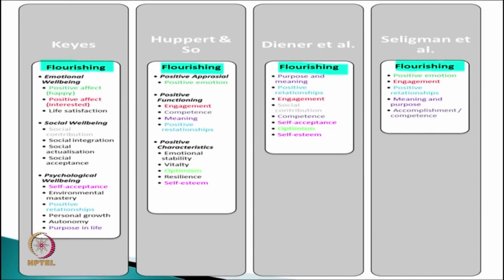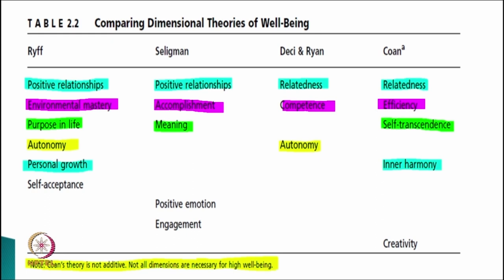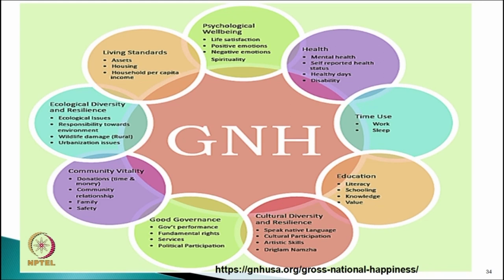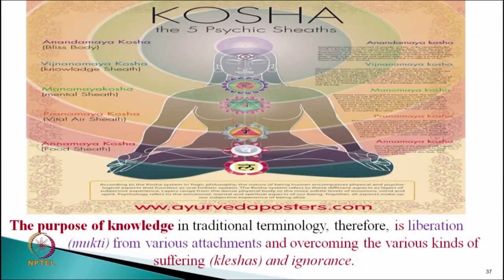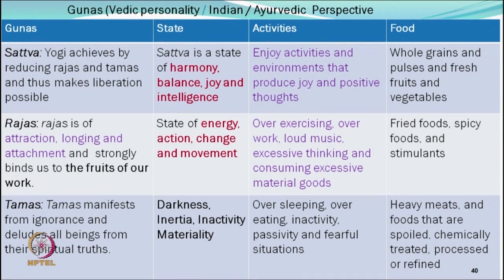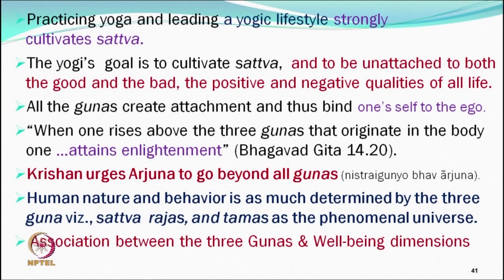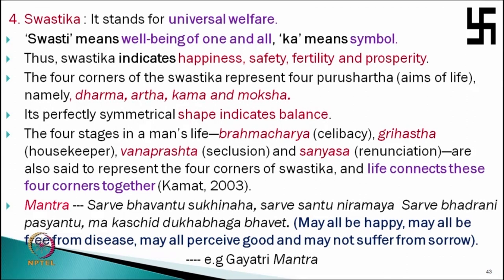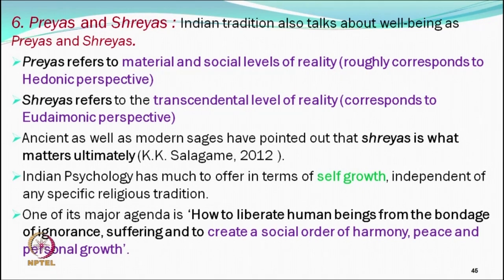Happiness & Well-Being: Part-1(Part-A)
Course Name : Positive Psychology
Subject : HSS